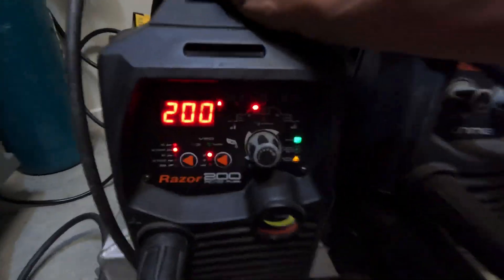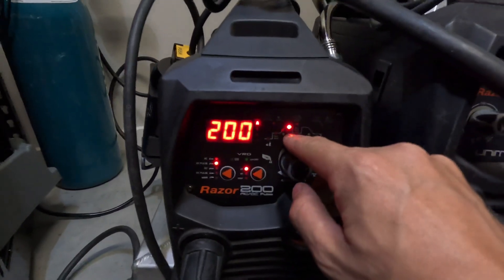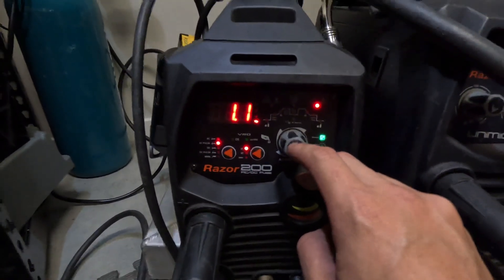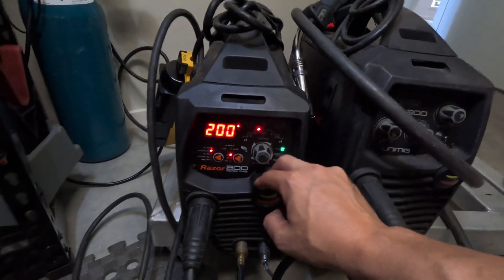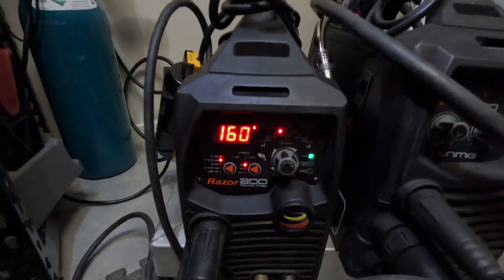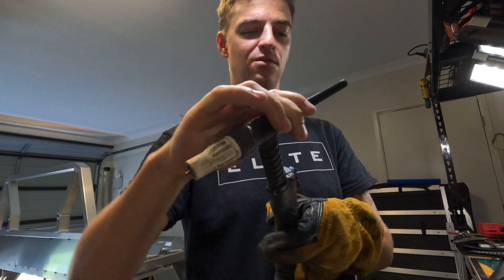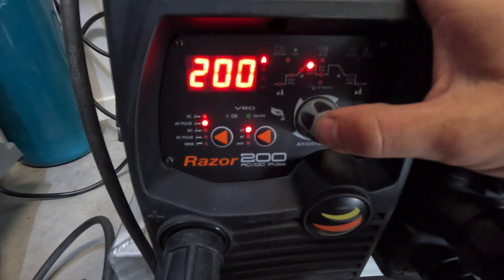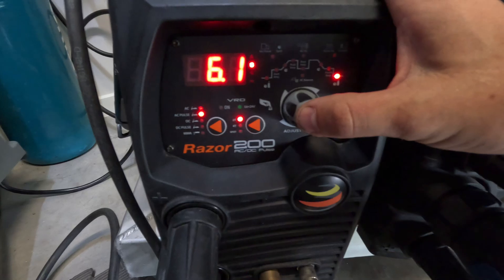How to weld using pulse on aluminium.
Pulse settings for ac welding on aluminium using a Unimig razor 200 ac/dc tig welder.